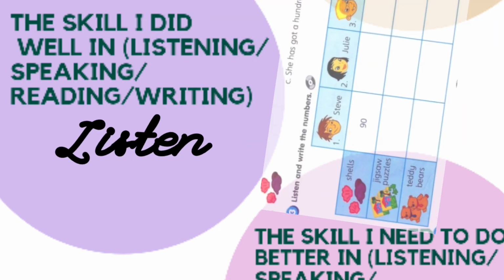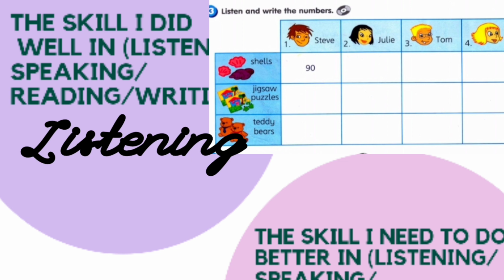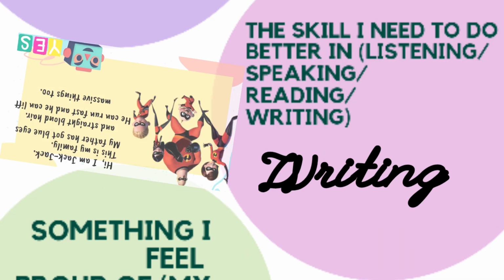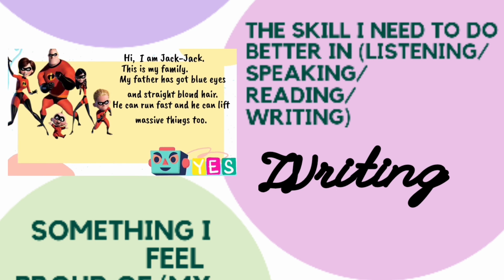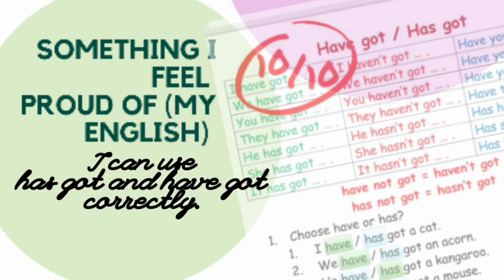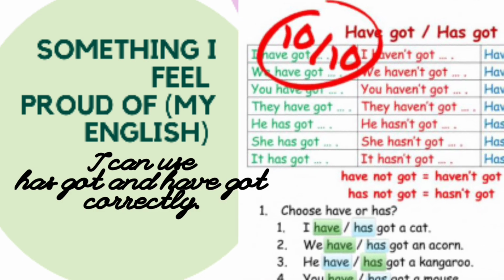ENGLISH YEAR 3- CURSIVE WRITING FOR BEGINNERS |Writing skills 4.1.2|integration with learning diary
buku teks bahasa melayu tahun 3 page 4.

There are various styles of cursive writing out there on the internet.  I don't  want pupils to be confused of the styles hence,  i use the same style as stated in BM textbook.

They need to practice a lot, by giving a chance for them to write as their learning diary,  hope it can improve their cursive writing.

Learning diary is the lesson stated in scheme of work year 3.

Practice writing using this module